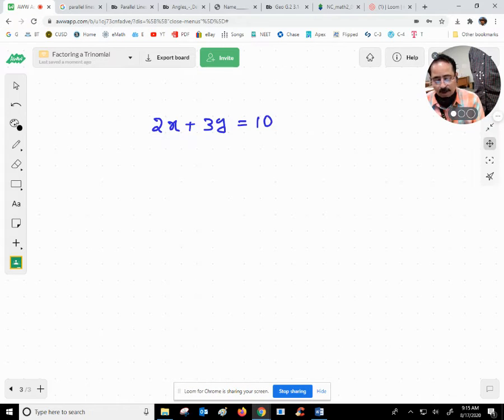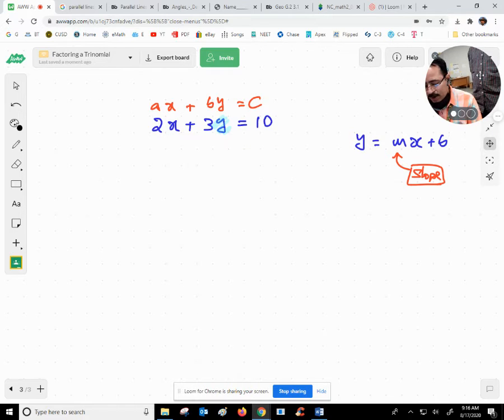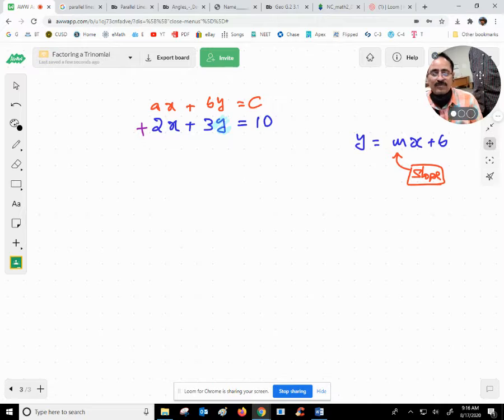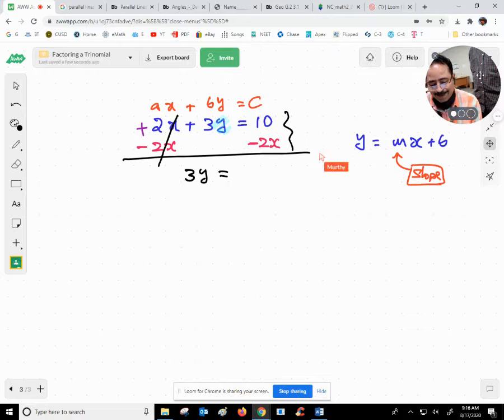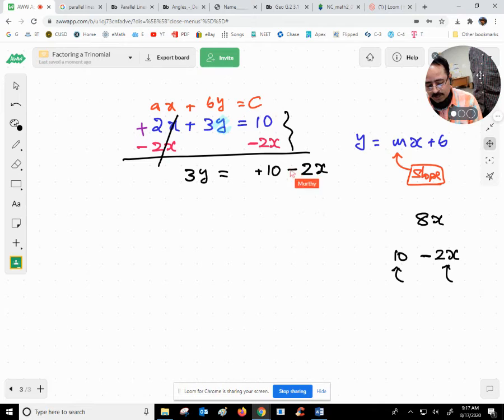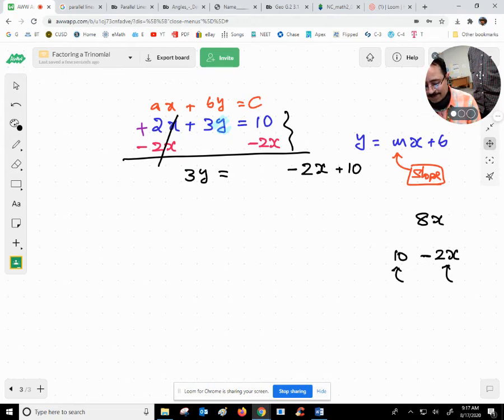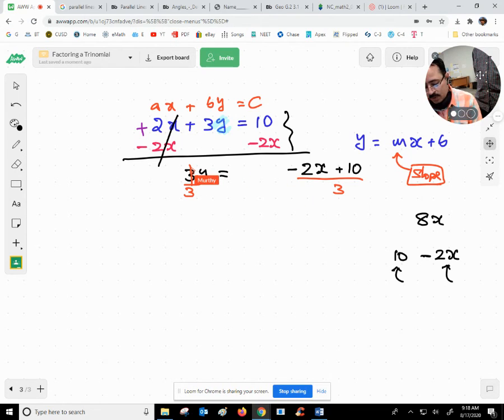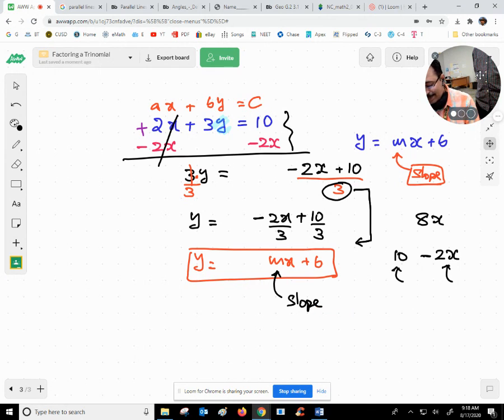Standard form to Slope intercept form